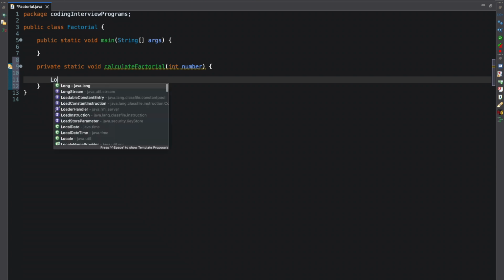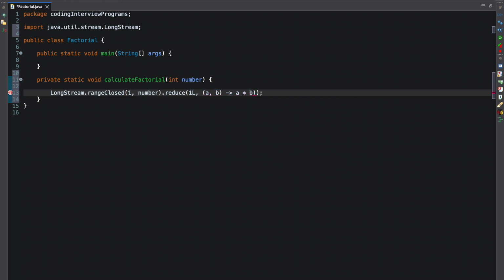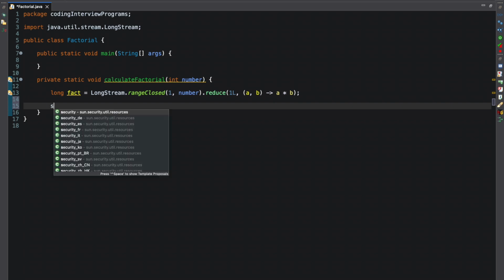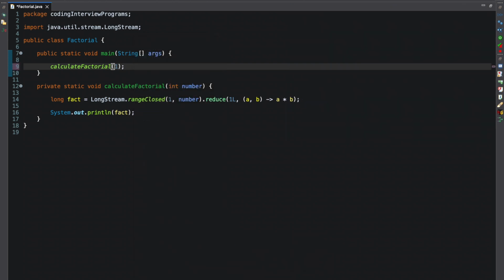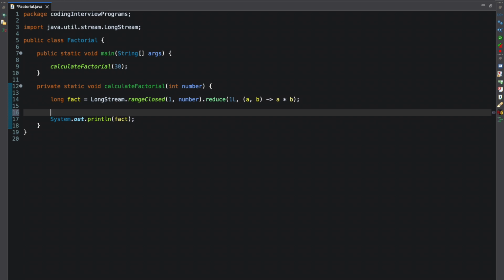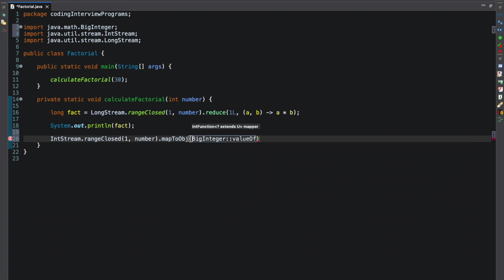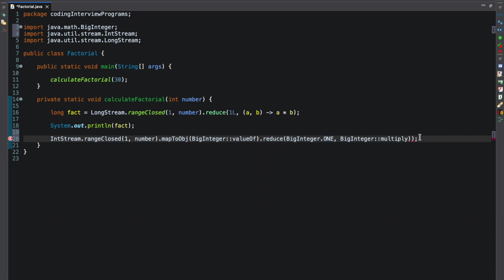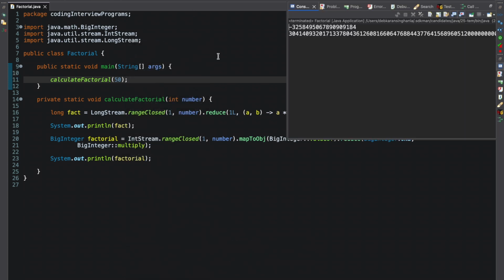Factorial of 100? long Fails – Solve It Using BigInteger in Java | How to Calculate Large Factorials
In this video, we’ll learn how to find the factorial of a number in Java using different approaches.

You’ll understand:
What does factorial mean, with a simple explanation
Factorial using Java Streams (one-line solution)

This video is ideal for Java beginners, interview preparation, and anyone looking to write clean and efficient Java code.

📌 Example:
Factorial of 5 → 5 × 4 × 3 × 2 × 1 = 120